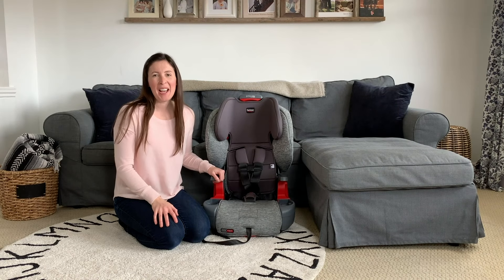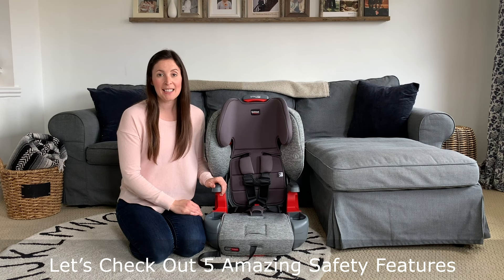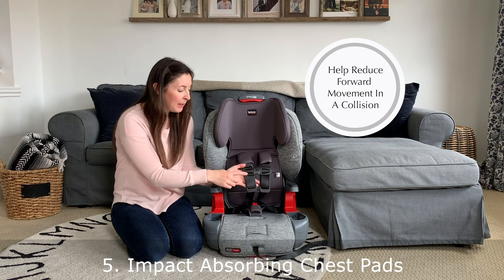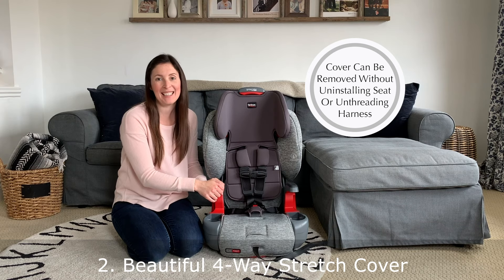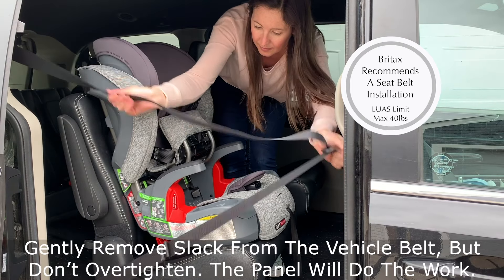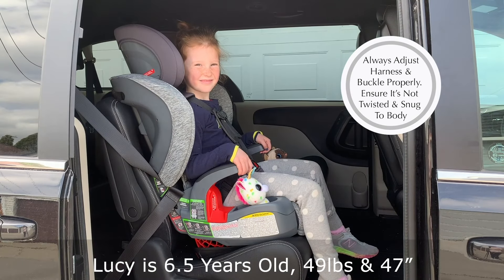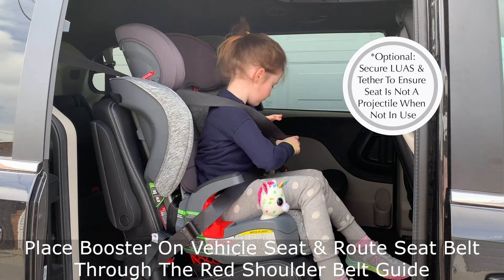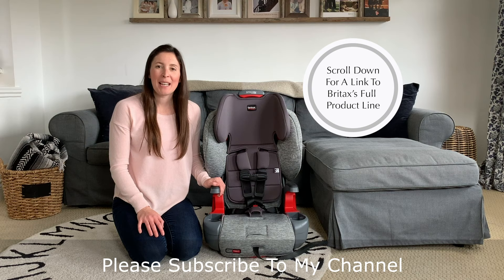Britax Grow With You ClickTight Harness-2-Booster Seat Installation + Review Video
Britax’s beautiful NEW lineup of Harness-2-Booster Car Seats have hit the Canadian market. I’ve partnered with them to test out and review the Grow With You ClickTight Harness-2-Booster Seat (the middle seat in their 3 seat lineup)

As a Child Passenger Safety Technician I find that most parents are frustrated by their car seats, and make installation errors because they get confused with so many steps. Britax’s incredibly simple ClickTight installation process helps parents feel confident about every installation. Watch my video to get a full run down of what makes this seat effortless for parents and awesome for kids.

Please leave any comments or questions below and let me know if you have any other products or topics you want me to feature.

- Care

*This is a sponsored post which means I was provided compensation and/or product for this post. All thoughts and opinions are 100% my own. I only partner with products and services that I genuinely love and want to recommend.

*The information in this video is meant to help you learn about car seat safety. The information provided does not constitute individual advice or consultation and should not be used as such. Please always read your vehicle manual and car seat manual to ensure compatibility and proper secure installation and use. If you need assistance installing your car seat, or want to have your installation checked please reach out to me , or another certified Child Passenger Safety Technician (find a tech map